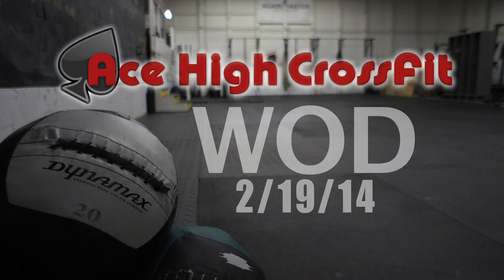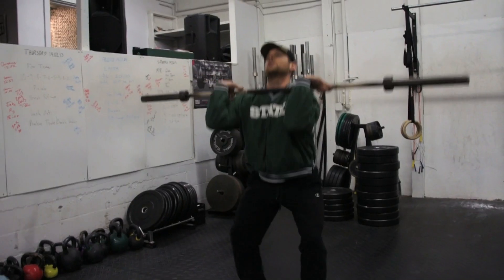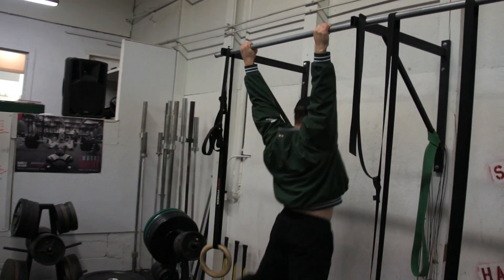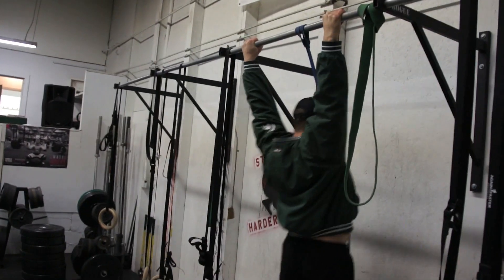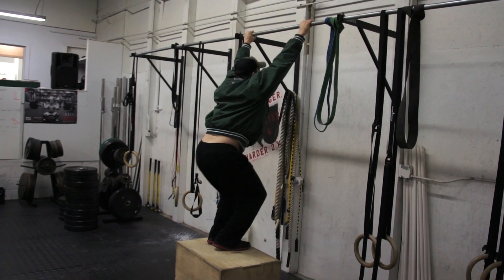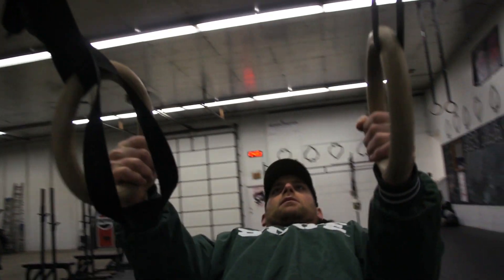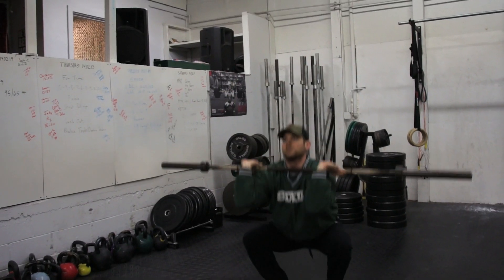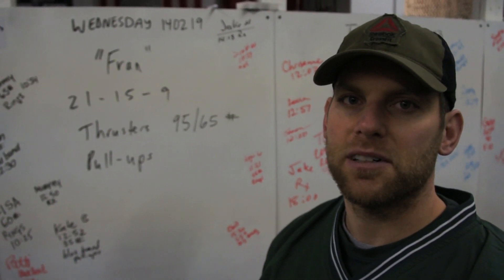Ace High CrossFit WOD 2/19/14 "Fran" (Thrusters/Kipping Pull-Ups)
Ace High CrossFit
Workout of the Day "Fran"

If you're looking for something that's fun, different & effective in Northern Michigan, we're the place. Check us out and learn how you can get in shape and stay in shape.

Never been to a CrossFit before? Afraid to take that first step?  Would you like to try the Charlevoix area's only CrossFit training center for 14 days with no risk, no obligation and no money up front?  We would like you to try our club, meet our members, and meet our staff. At the end of 14 days, if we haven't earned your business, then we don't deserve to have you as a member.